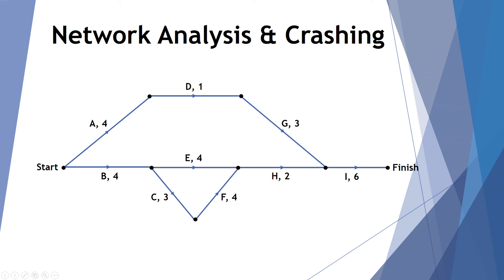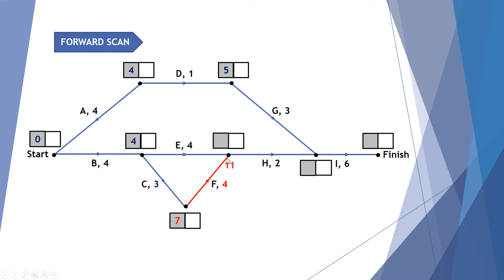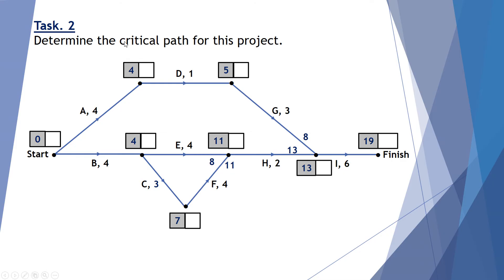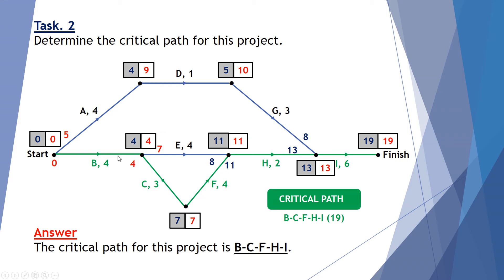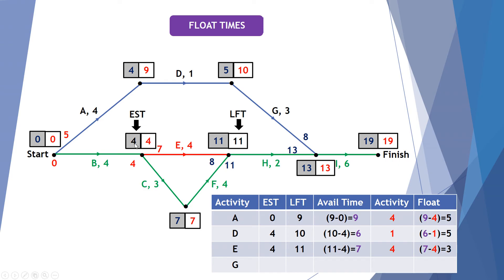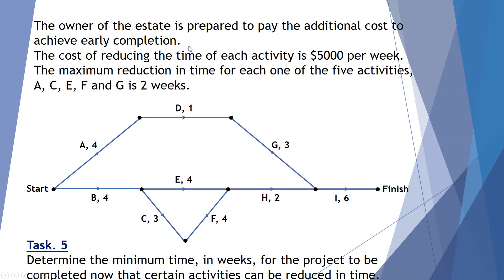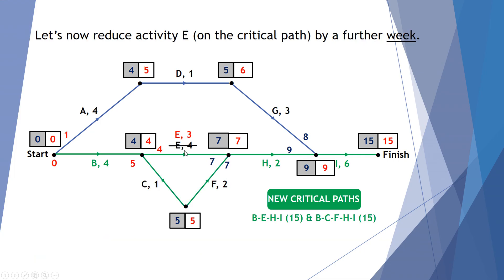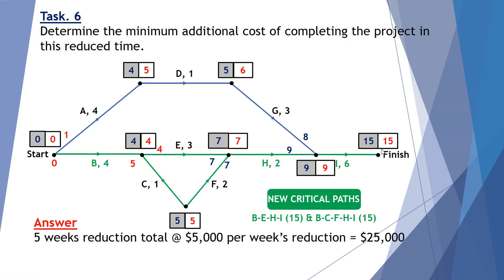Network Analysis & Crashing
An introductory Year 12 Further Mathematics Networks video.  This video examines forward scanning, backwards scanning, minimum completion times, activity float and the critical path of a project network.
It also examines the process of project "crashing" in terms of both time and cost reduction.